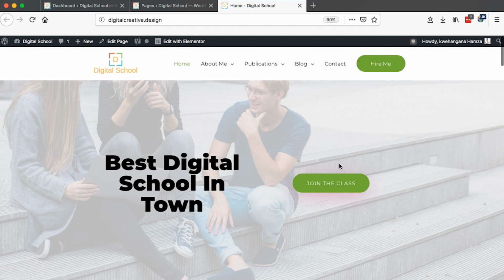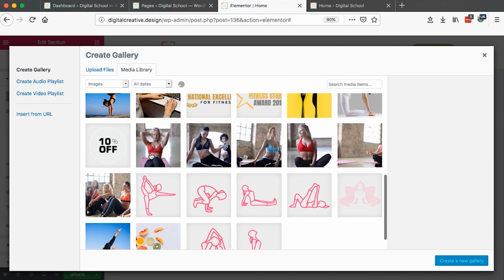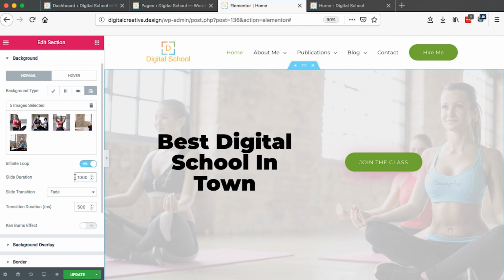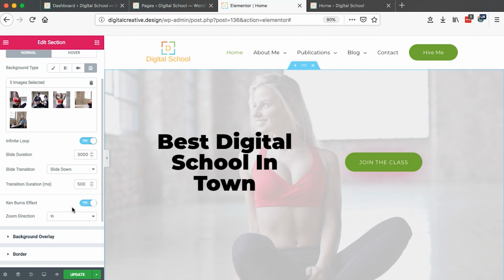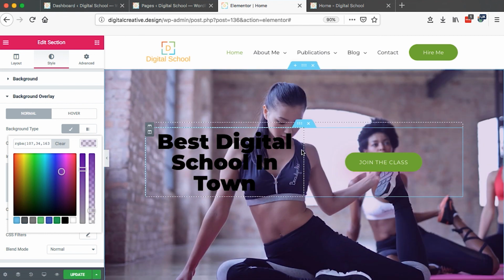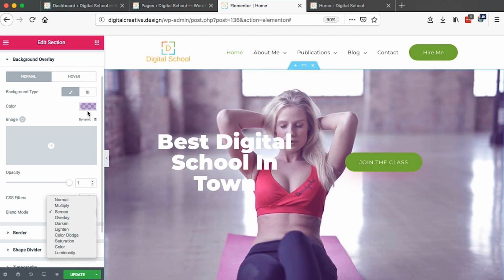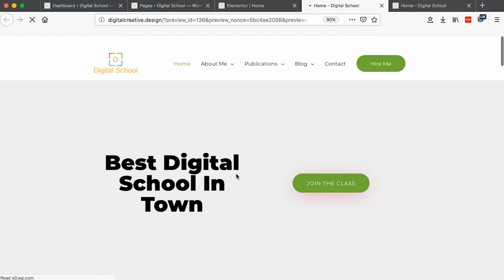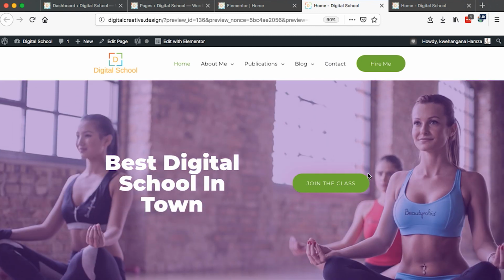How To Create A Background Slider in WordPress with Elementor (FREE)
Here is a free and easy way to add background sliders in WordPress.

All you need is elementor page builder free version (link below) and then follow this tutorial.

Whole process would take you less than 10mins and you'll have a background slider in your WordPress website.

Kwehangana Hamza
36869, Kampala